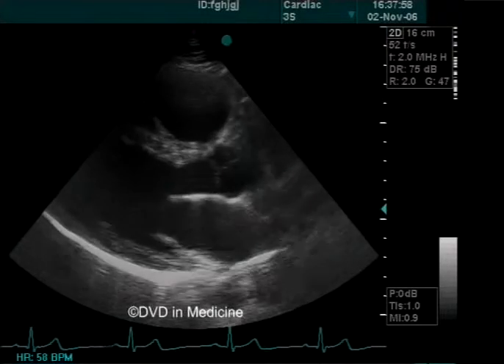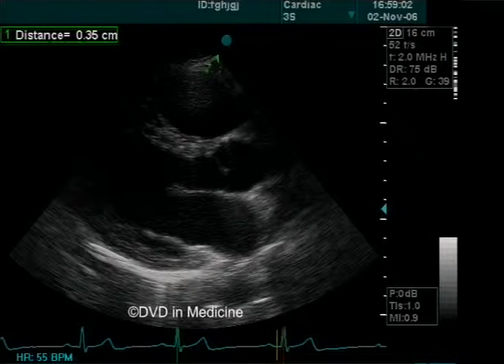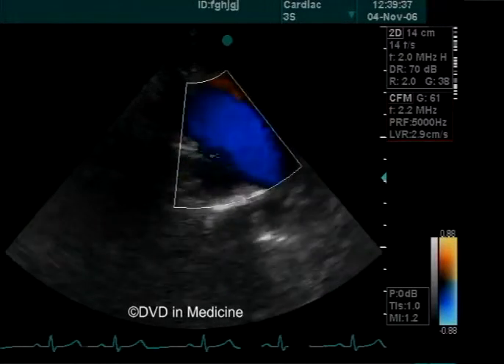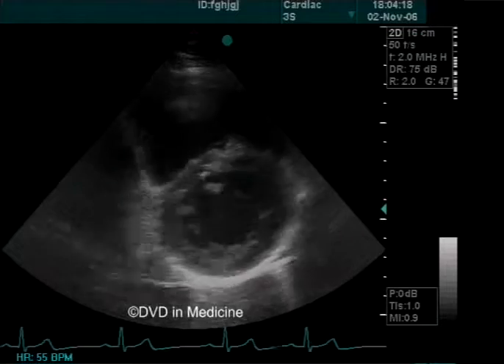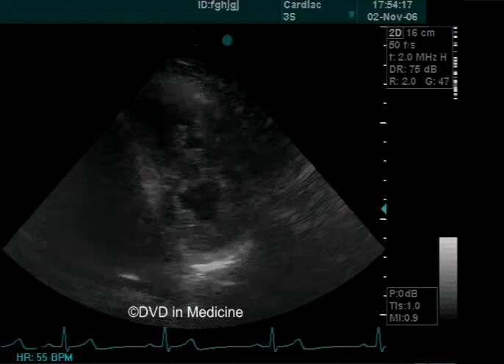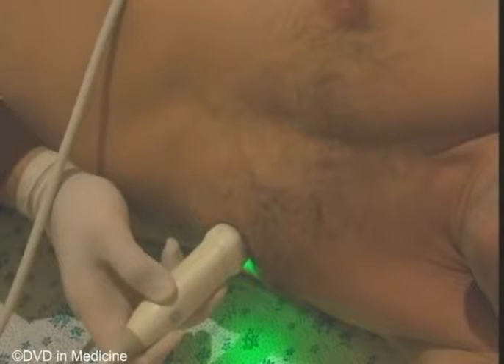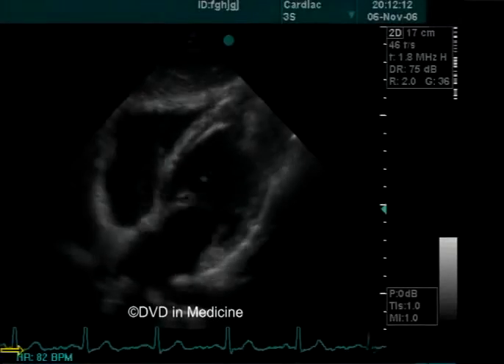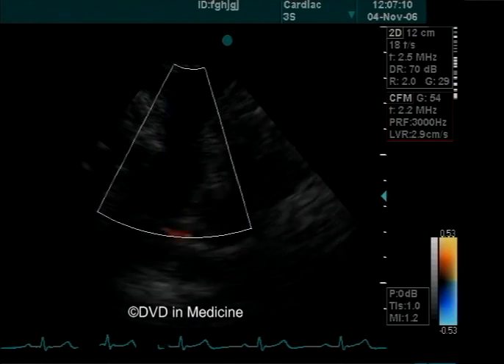Echocardiography for beginners